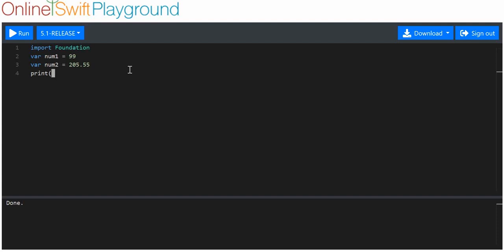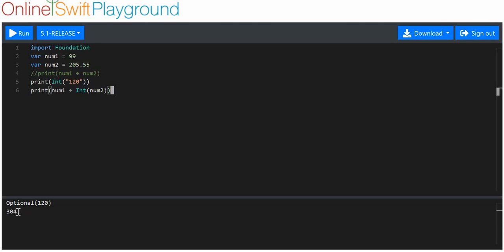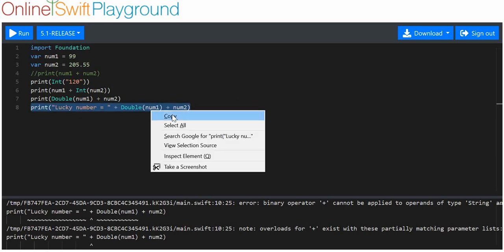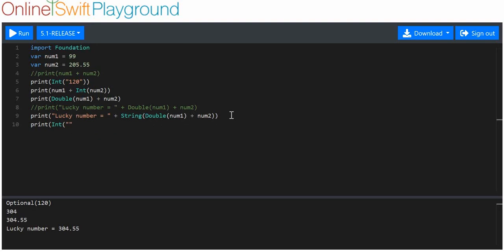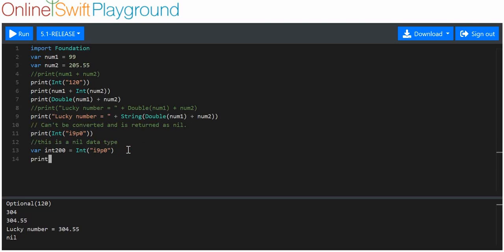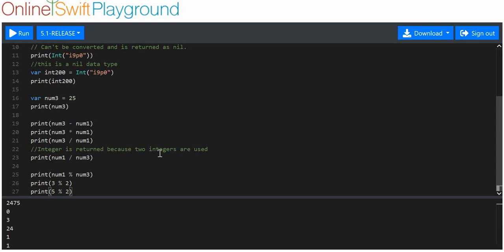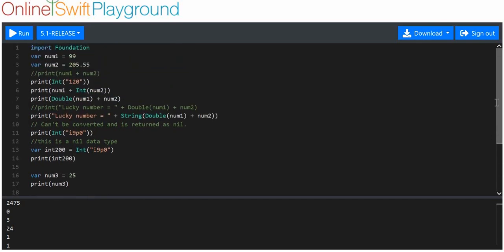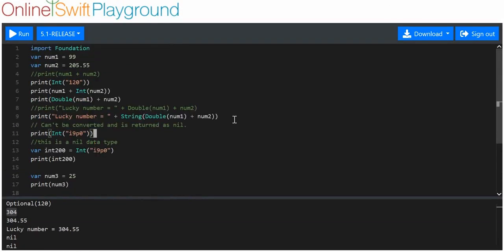SwiftTutorial 1.4.1 Basics DataConversions MathsOperators